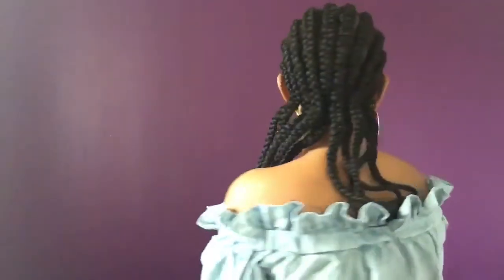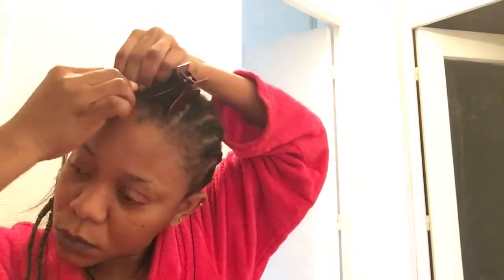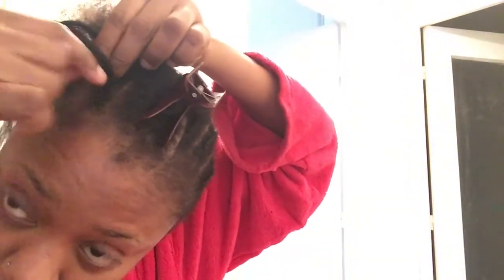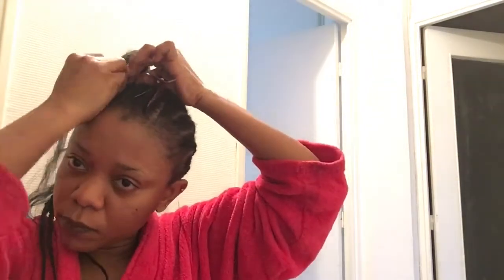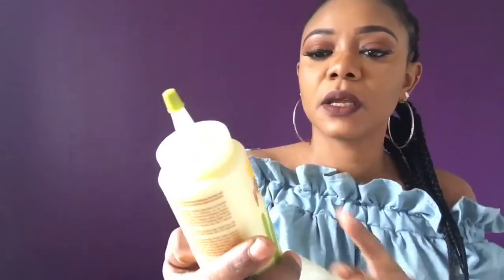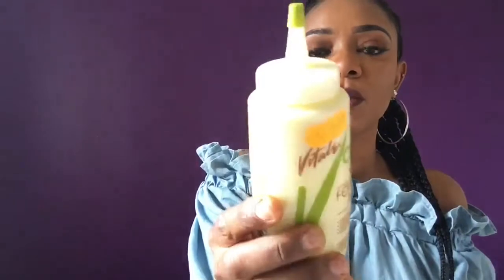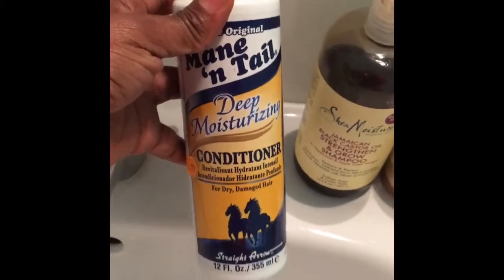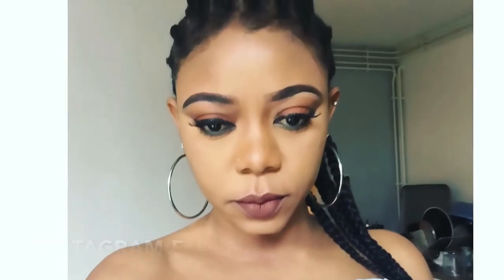I'm Back/ Natural hair and My Cornrows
Have been away from YouTube for few months... I'm Back now with a 💥! Thanks to the people who checked on me🙏 God bless you all!